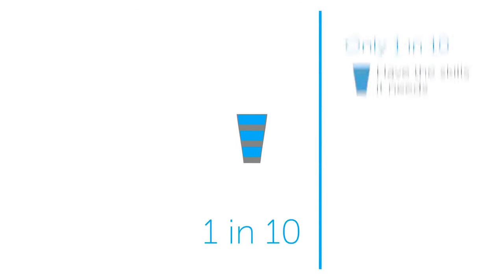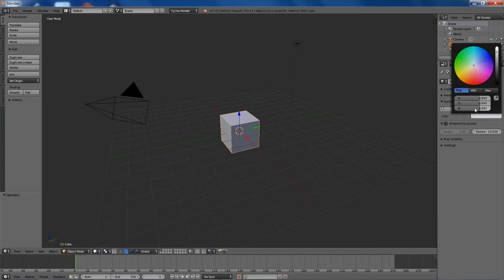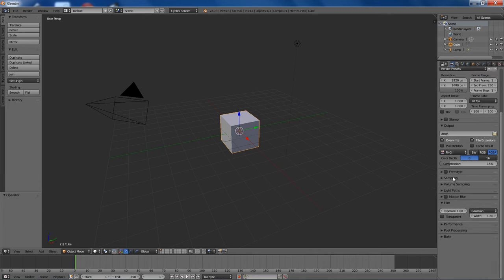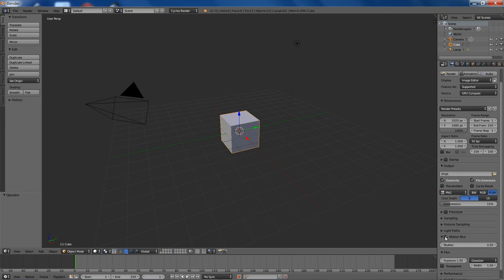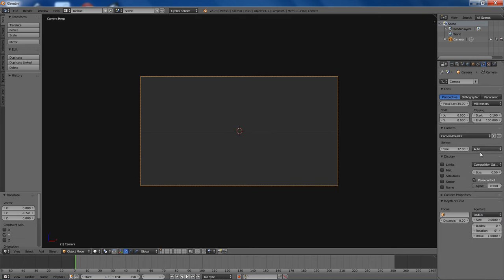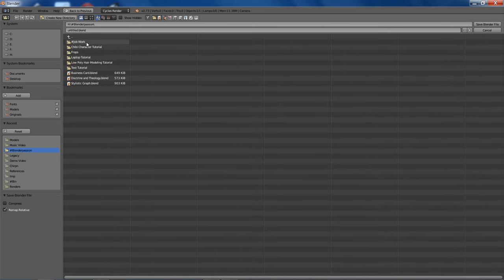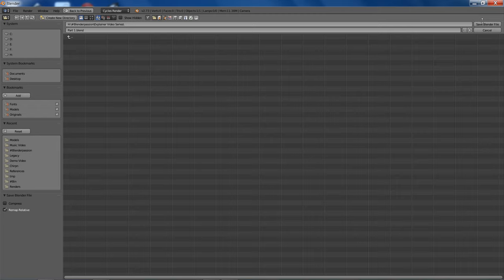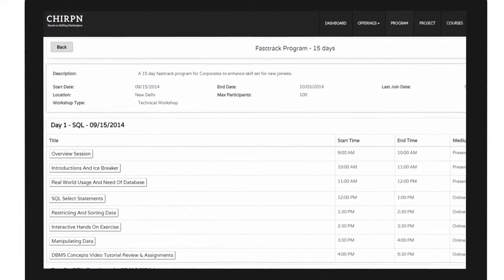Explainer Video Series - Part 1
The first part of the long-awaited explainer video tutorial series! Work cleared up for me for a bit, so I wanted to try and get these out as soon as I could.

I wholeheartedly believe Blender is ready to tackle projects such as these, and although the render times may take longer, and impracticalities exist, Blender has the greatest potential to reach an amazing explainer video.